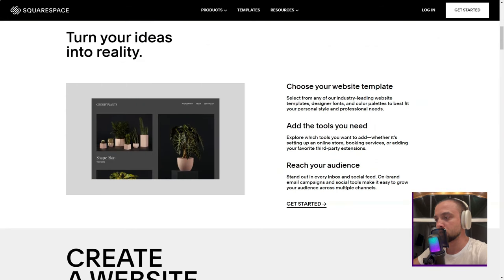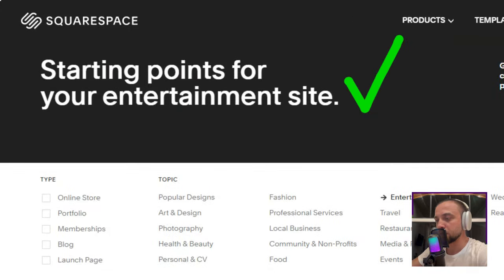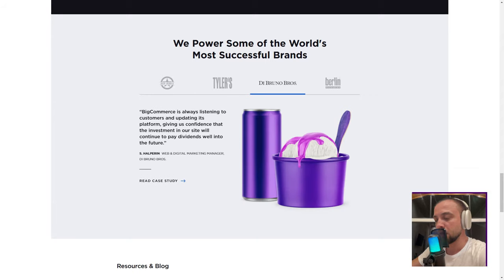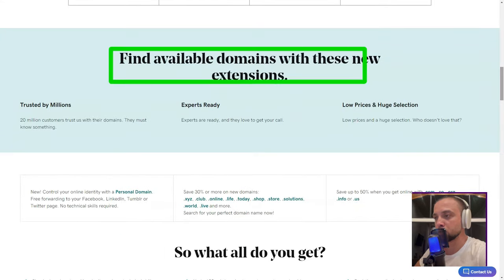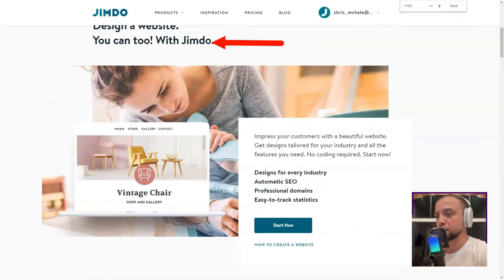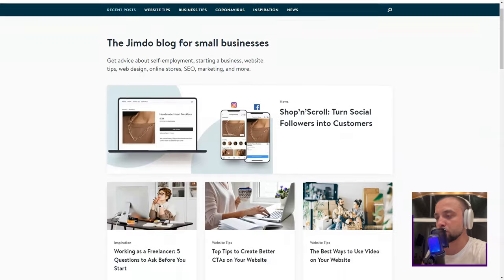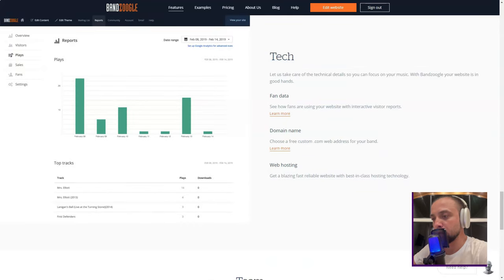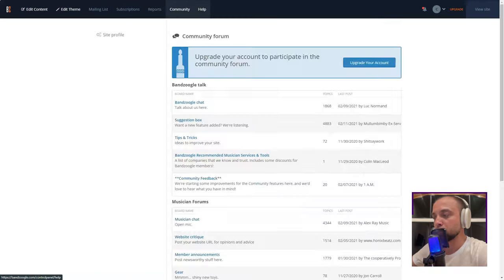Top 5 Website Builders Revealed! How to Build Your Dream Site in Minutes?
🚀 Discover the Ultimate Website Builders 🚀

Ever dreamt of creating your own website but thought it was too complicated or time-consuming? Think again! Our latest video, "Unlock Your Online Potential: Top 5 Website Builders to Create Your Dream Site Fast!" reveals the easiest and most efficient website builders that will turn your dream site into reality in minutes. Whether you're a blogger, entrepreneur, or hobbyist, these top picks are game-changers.

- Quick Comparisons: Dive into a side-by-side comparison of features, pricing, and usability.
- Expert Tips: Get insider tips on how to maximize each builder's potential.
- Success Stories: Hear from real users who transformed their online presence.

Video Highlights:

- Simplicity Meets Power: Discover which builders combine ease of use with powerful features.
- Cost-Effective Solutions: Learn about the best platforms that won't break the bank.
- Design Flexibility: Find out which builders offer the most creative freedom.

Loved our content? Your support fuels our passion for sharing knowledge and helping you succeed online.

Dive into the world of effortless website creation and make your online dreams a reality. Watch now and take the first step towards a stunning online presence with the top website builders of 2024